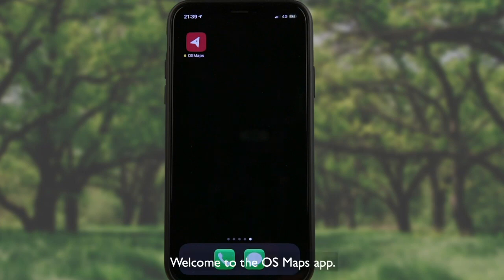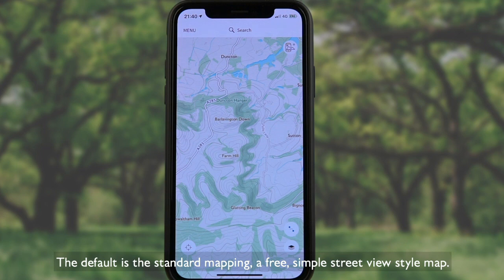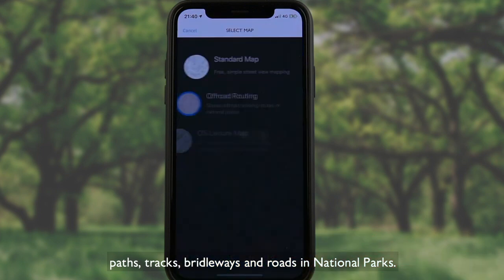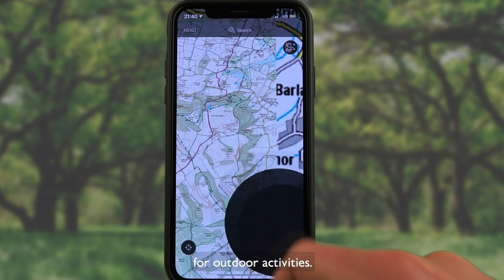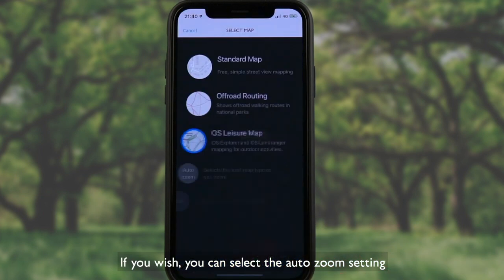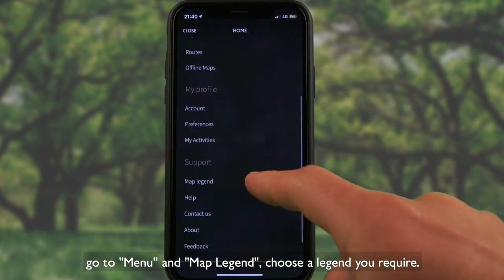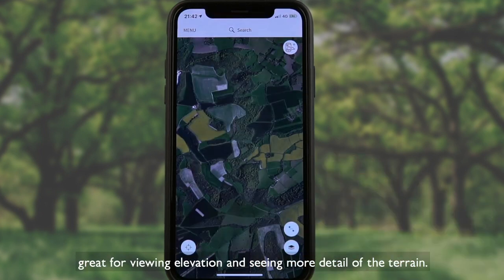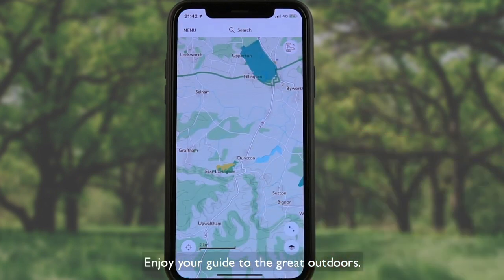Part 3: Switching between map layers | How-to Guide to OS Maps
Find out how to switch between map layers in the OS Maps app.